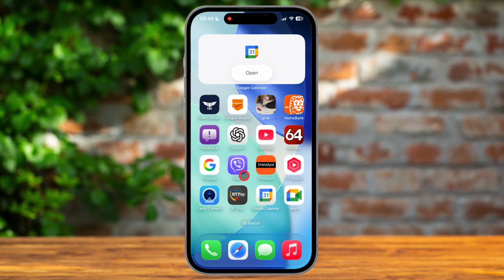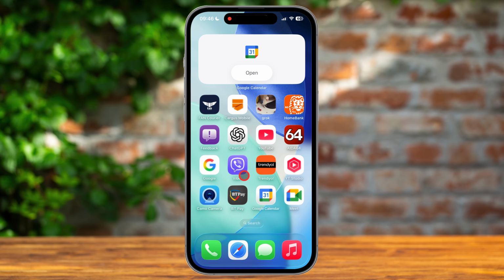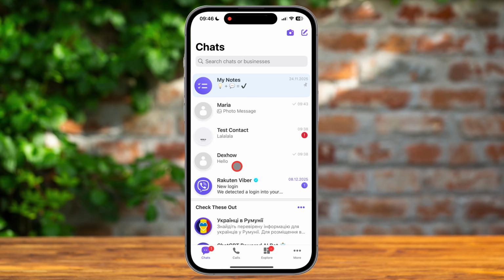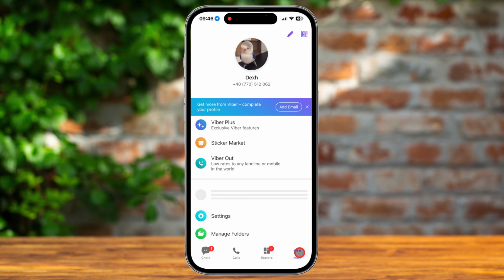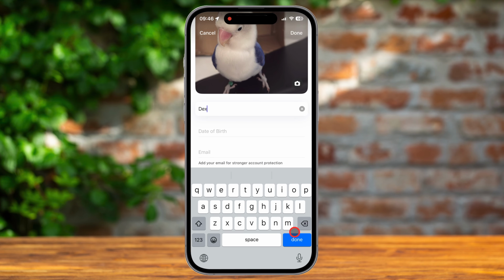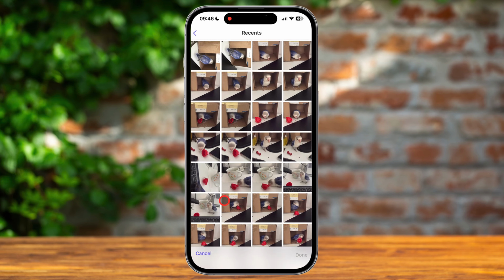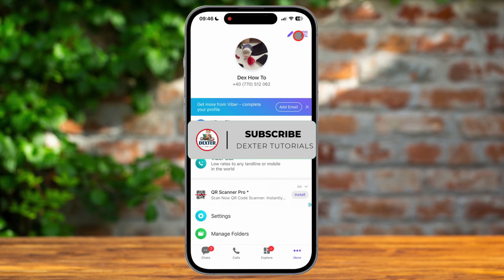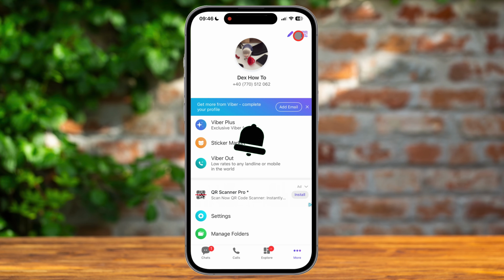How to Change Your Viber Name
This quick Viber tutorial demonstrates how to change your display name on the app, making it easier for new contacts to recognize you. We provide a step by step process for how to change name on viber, applicable to both Android and iPhone users through the viber settings. This tech guide ensures your viber app profile is current, whether you're updating a nickname or aiming for a more professional look.

00:00 Introduction
01:05 Updating Your Profile
01:55 Understanding Display Names
02:19 Troubleshooting Tips
02:44 Conclusion

The video explains that while friends who have saved your number will still see the name they chose for you, this display name is crucial for new acquaintances and public interactions. We walk through accessing the edit details screen via the main menu, typing in your new handle, and the essential step of saving your changes to ensure they sync across the servers. You will also find helpful troubleshooting advice for situations where the name might not update immediately for others, often caused by simple connection delays or forgetting to hit the save button.